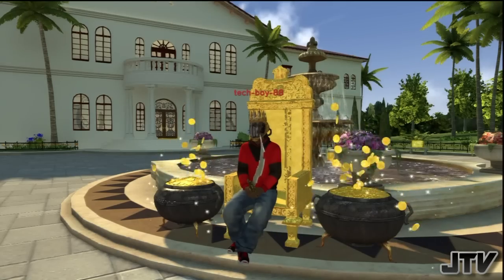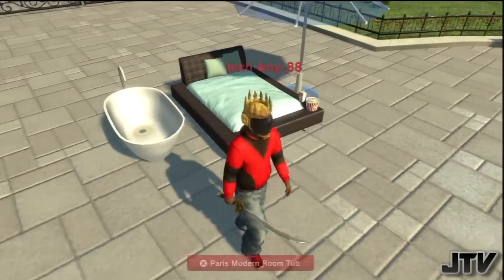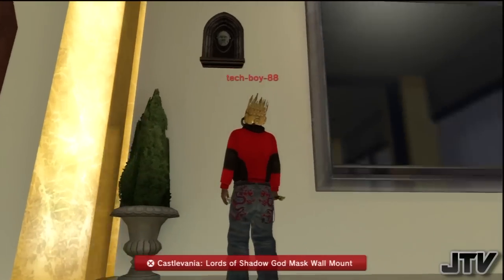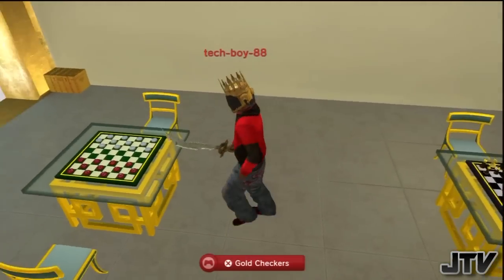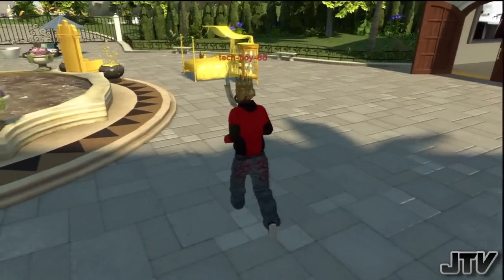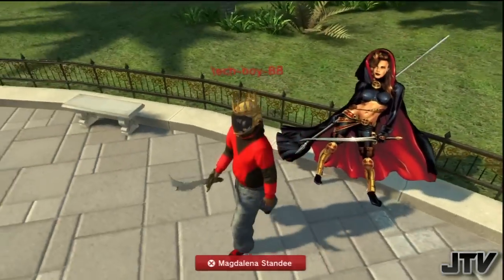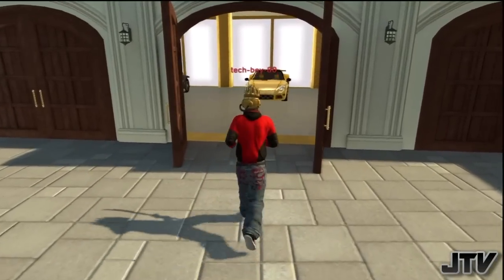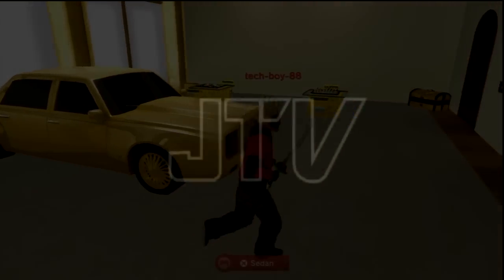PlayStation Home Mansion Garage Walkthrough